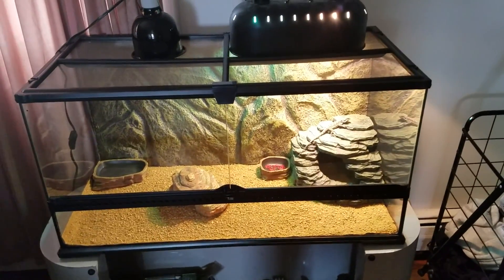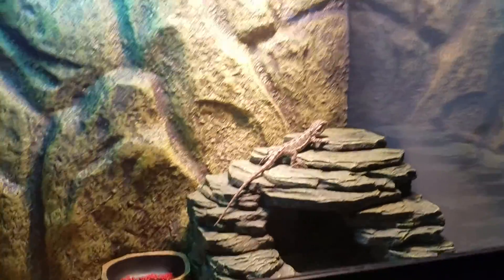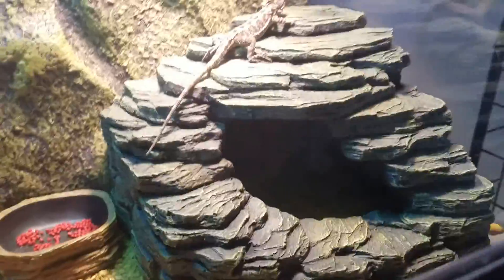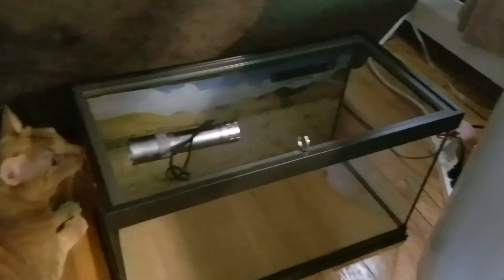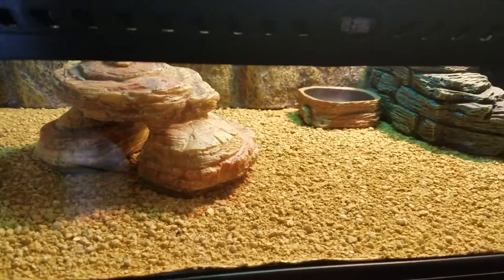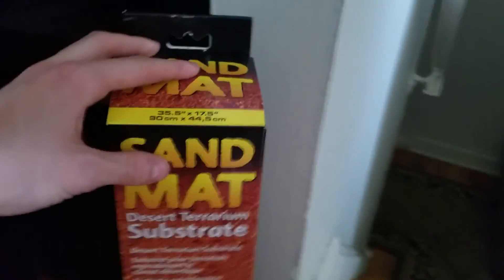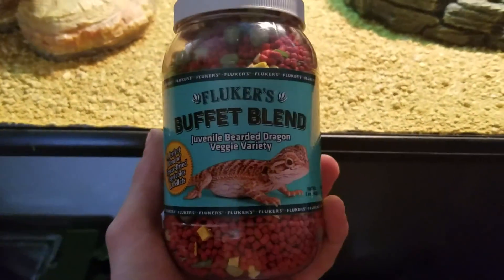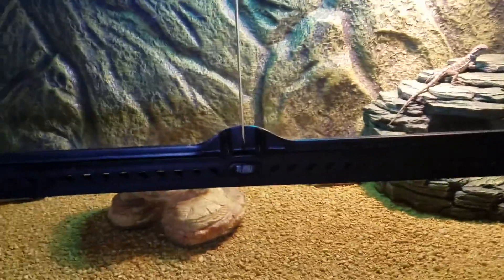Exo Terra Natural Terrarium Bearded Dragon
Great 40 gal tank